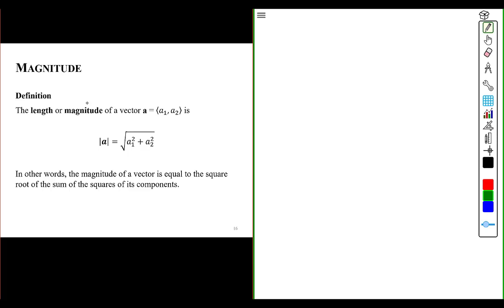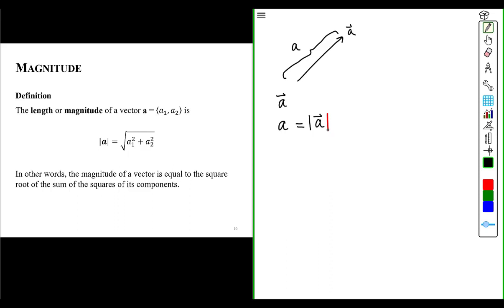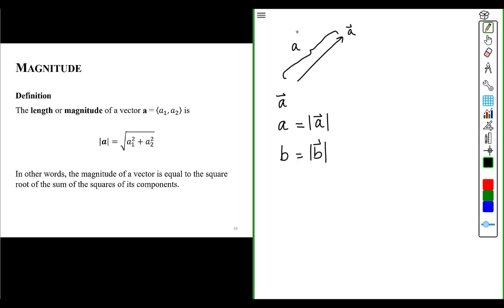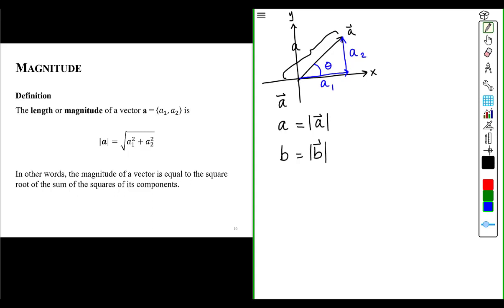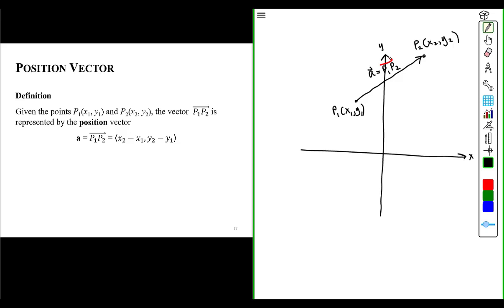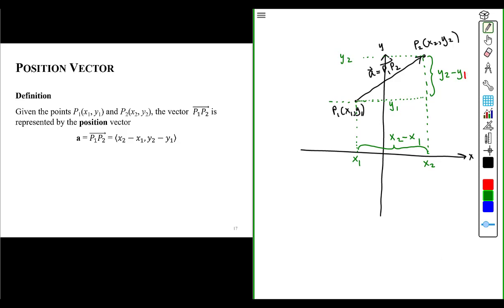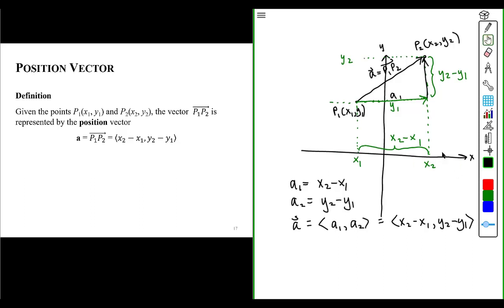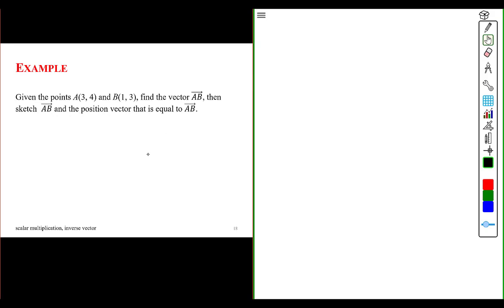Position Vector, part 2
This video further develops the idea of a position vector being formed from the difference between two points.